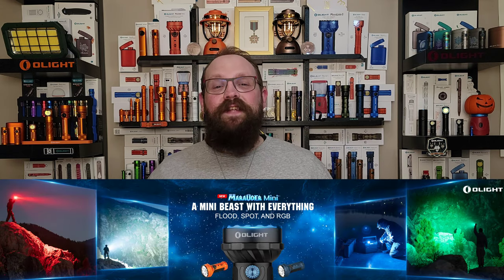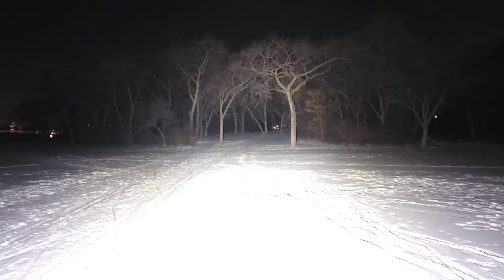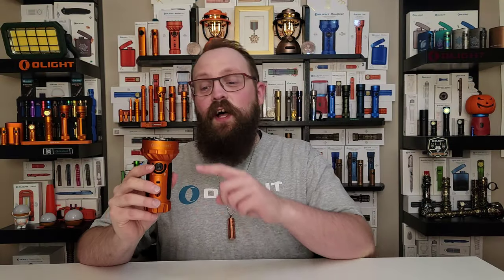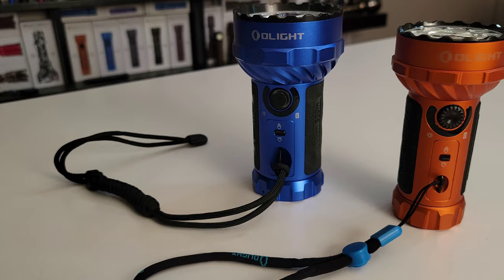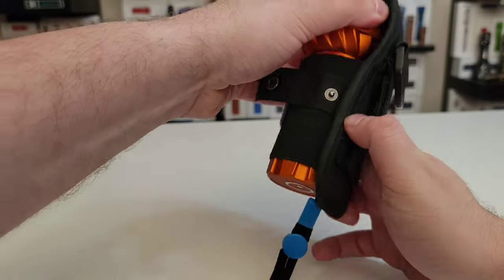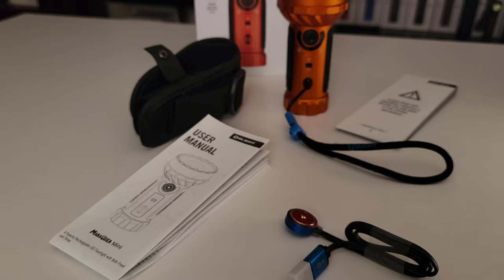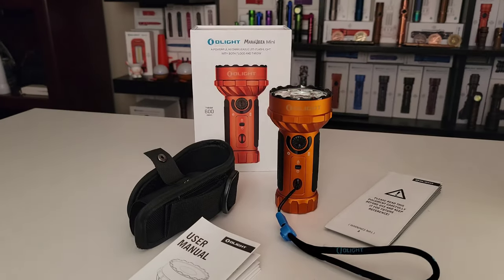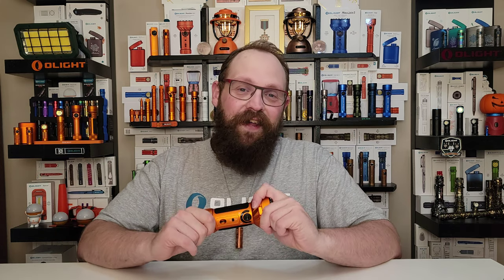Olight Marauder Mini - Product Overview